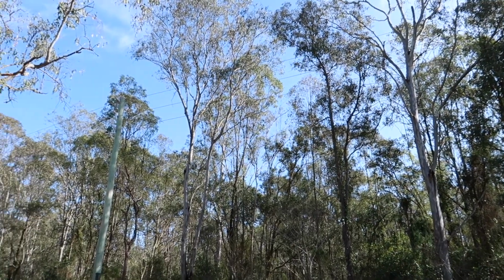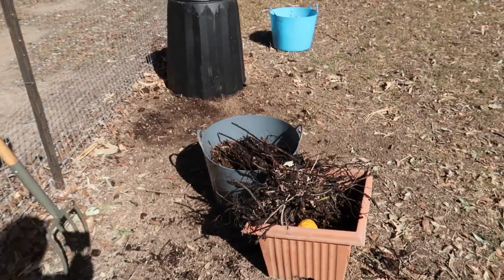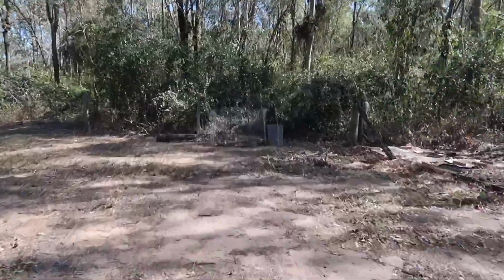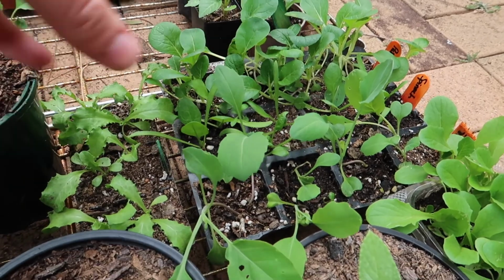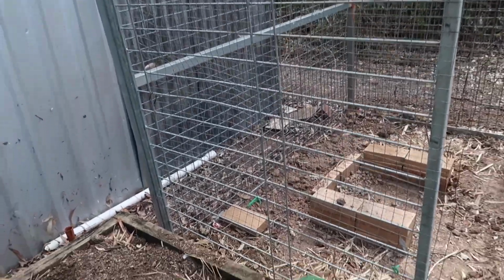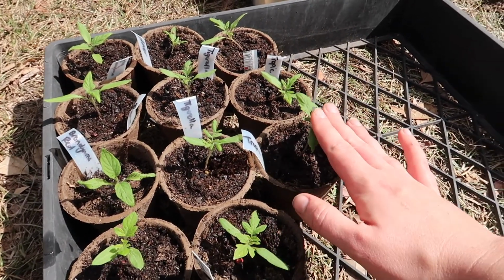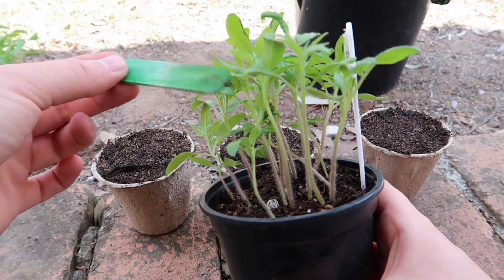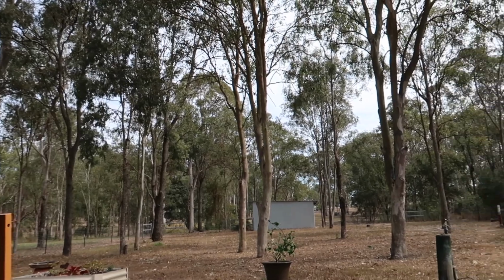Potting Up Tomatoes and Turning The Compost | GARDEN VLOG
Hey there!
As winter comes to an end I have lots of jobs to get done in the garden. Right now I'm working on potting up seedlings and getting the garden beds ready for planting with my homemade compost - nothing beats it!

If you would like to see daily instagram garden updates check out my instagram

Happy gardening!

Robyn.